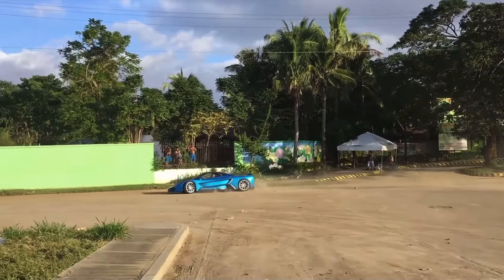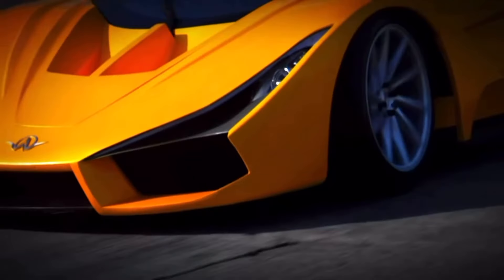Top 5 CHEAP SuperCars that you can afford to look RICH in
The Cheapest Supercars you can buy that will make you look rich

TimeCode

0:00 Intro
0:05 Cheap SuperCars you didn't know you could buy
0:41 Supercar by Factor Aurelio - THE AURELIO Philippines Supercar
1:11 Aurelio V8 Filipino SuperCar Price $35,000
2:50 2005 Bentley Continental GT Review
3:28 Bentley Blue Book Price Value AutoTrader
4:11 2013 Maserati Gran Turismo Sport Review
5:27 Maserati Gran Turismo Blue Book Price
6:12 2005 Aston Martin DB9 Review
6:52 Aston Martin DB9 Blue Book Price
7:47 Aston Martin Burnout Drive
8:14 2008 Audi R8 Review
8:55 Audi R8 Blue Book Price AutoTrader
9:38 Ironman Audi R8 Scene